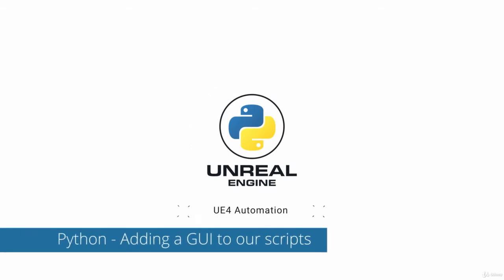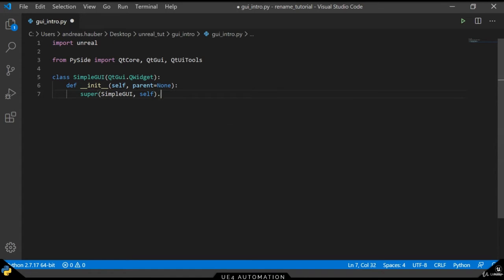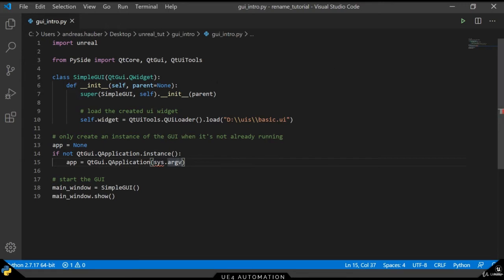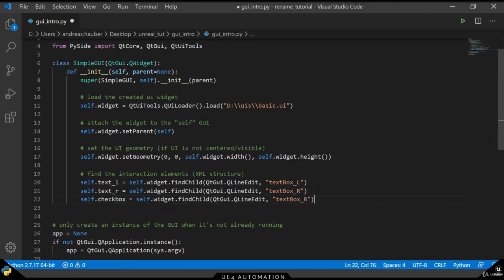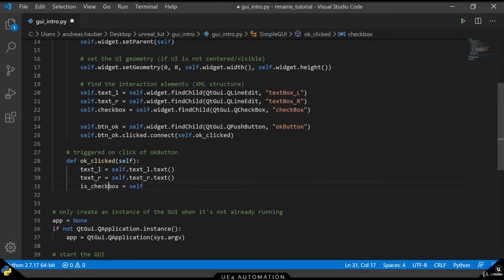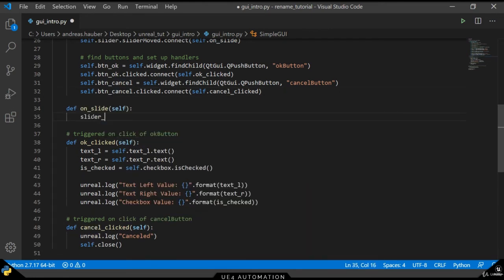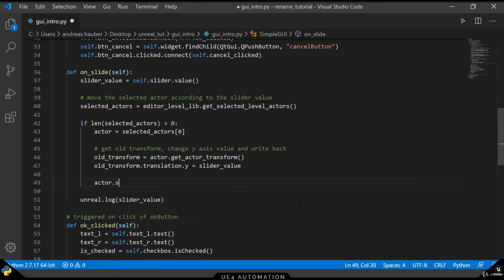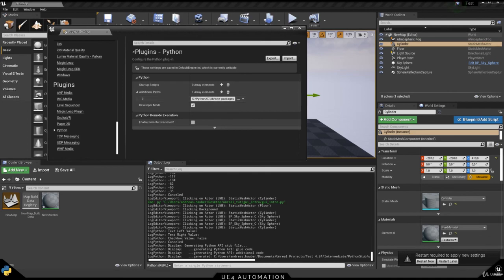Unreal Engine Automation - GUIs with Python for Unreal Engine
In this video I will show you how you can connect Python QT GUIs with workflow optimization scripts for the Unreal Engine.
Building GUIs allows to create much more sophisticated automation tools.